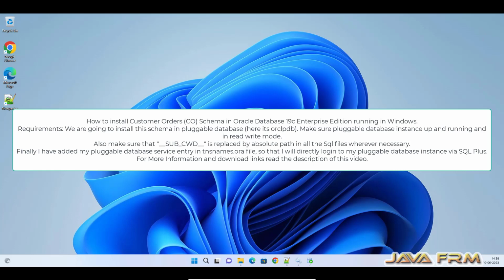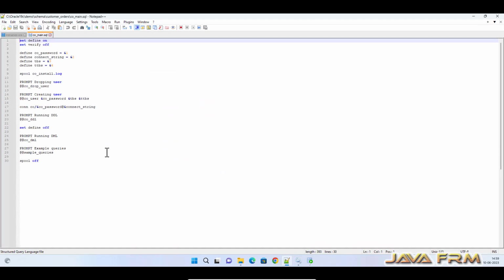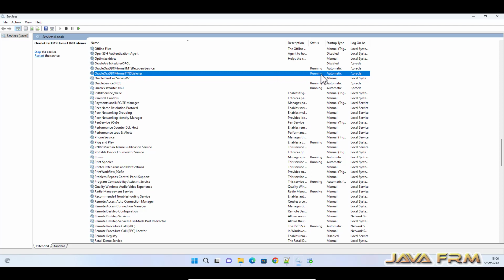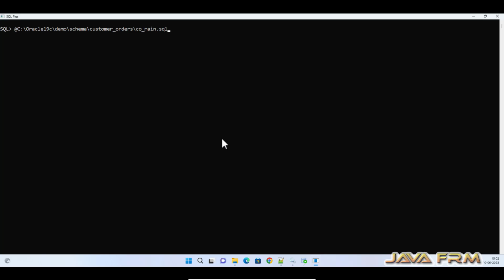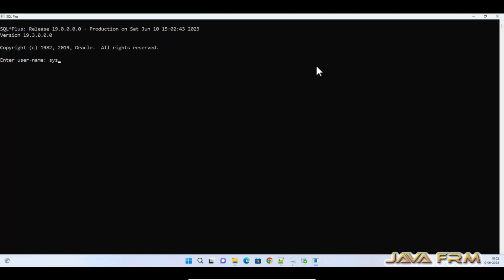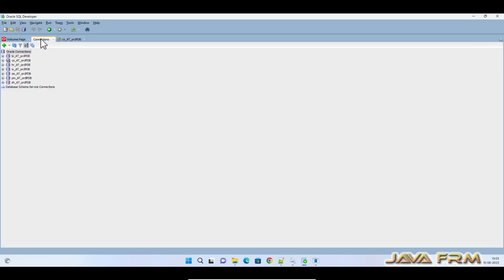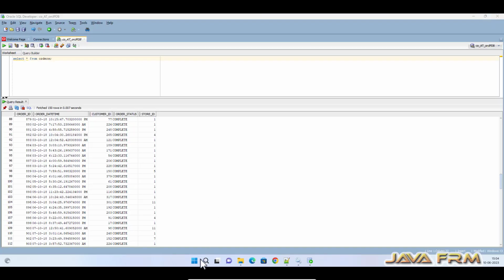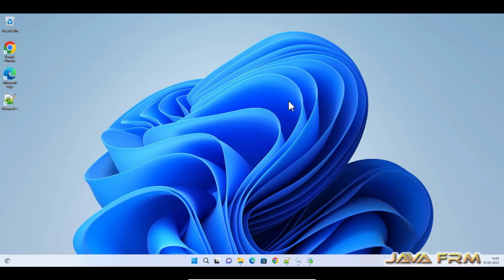How to install CO schema in Oracle Database 19c running in Windows - Customer Orders Schema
1. Extract the downloaded oracle sample schema scripts to ORACLE_HOME\demo\schema
2. Modify the tnsnames.ora to add orclpdb (pluggable database) as service and restart the oracle listener service.
3. Check the orclpdb is opened in read write mode before executing the queries, else execute this query
    alter pluggable database orclpdb open read write;
4. Now login to sqlplus like "sys@orclpdb as sysdba". You can directly login to orclpdb pluggable database because you already added entry to tnsnames.ora
5. Execute the co_main.sql and provide the inputs as shown in the video.
6. After executing check the logs for any errors if no errors you are done.
7. Open the SQL Developer and login as co/co and service name as "orclpdb" and check all objects are available in the schema.